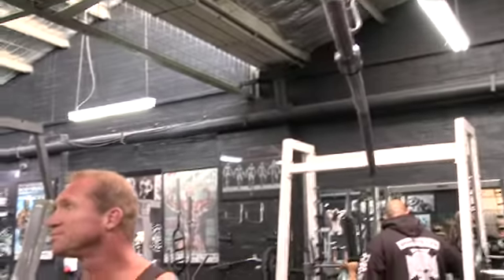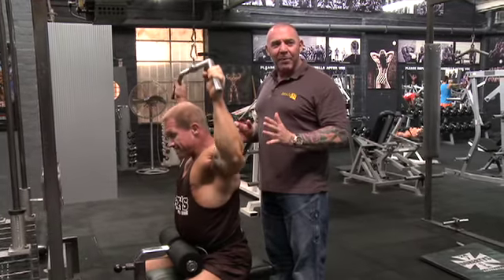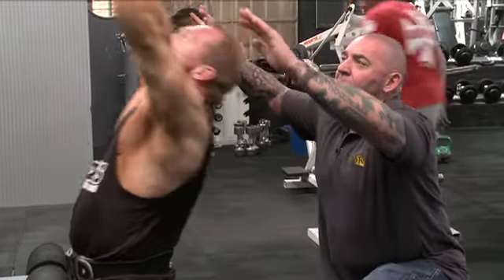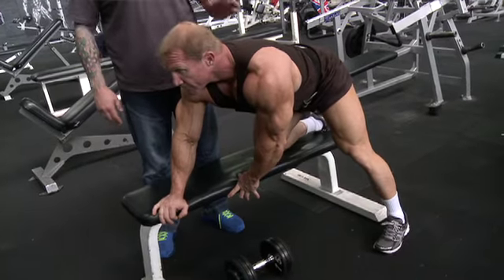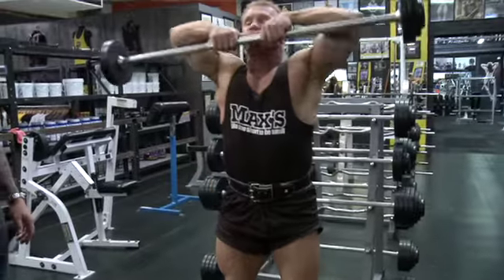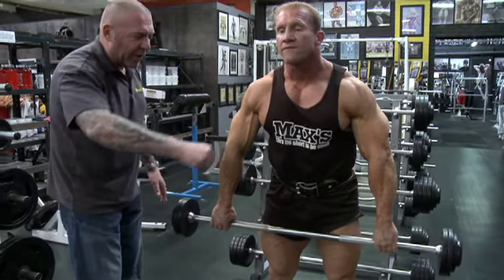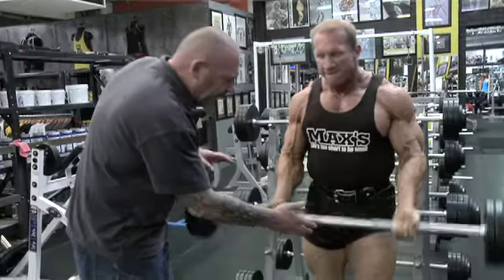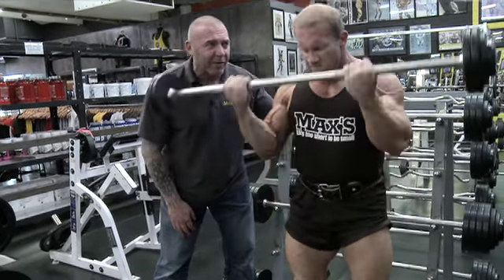How to train with good form | Matt Mclean and Tony Doherty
Muscle TV is back with a bang! With a massive 24 episodes in this  brand new series - this program is a must watch for any serious trainer! TD talks with Matt Mcqueen and irons out any bad form for some of the most common exercises.